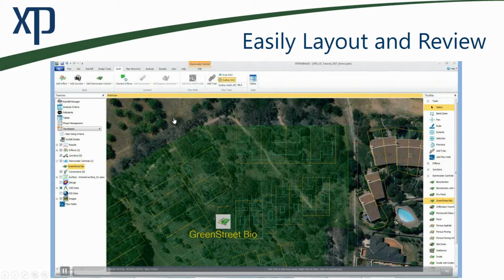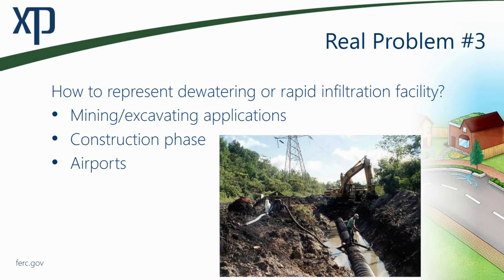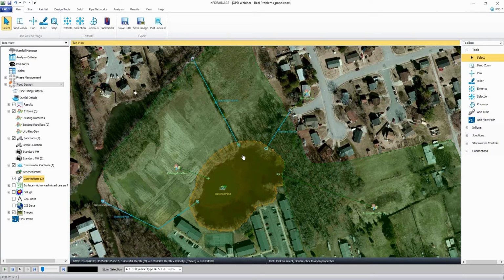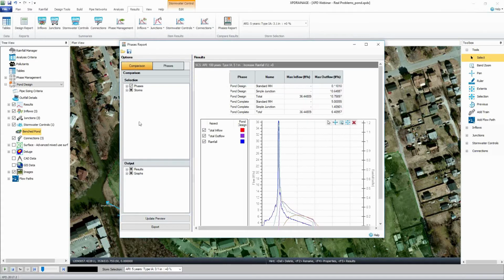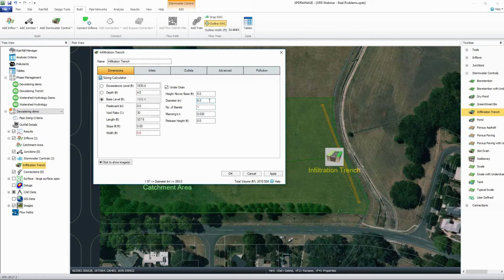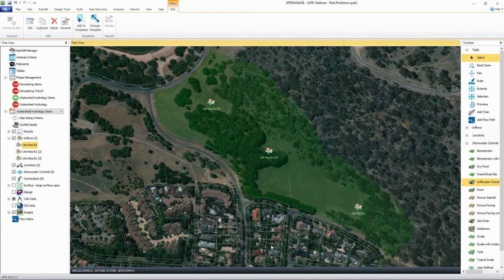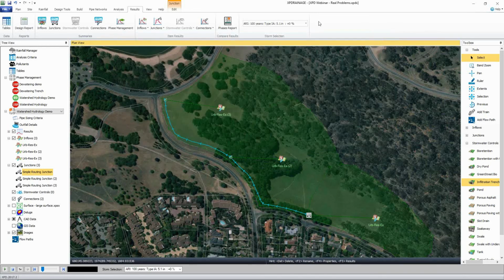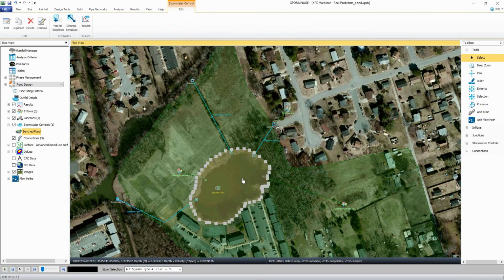Answers to Real Stormwater Questions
This webinar will look at actual questions and projects that engineers have discussed with us over the past few months.  These questions highlight how XPDRAINAGE can easily assess real world stormwater systems, in all of their complexity.

Our discussion will include:

-How to design a complex outlet structure on a pond that has multiple emergency diversion locations at different elevations.
-How to perform watershed level assessment.
-How to represent large dewatering and infiltration facilities.